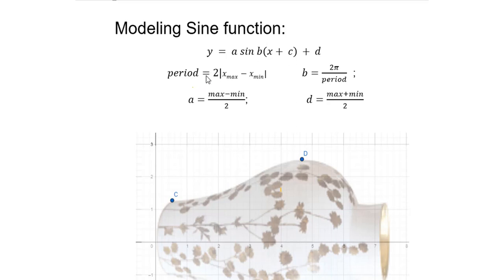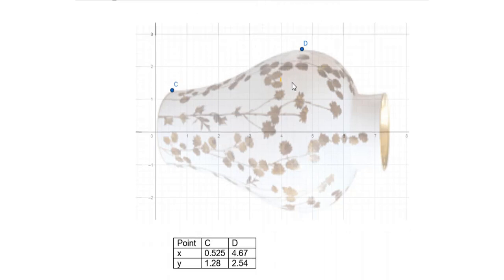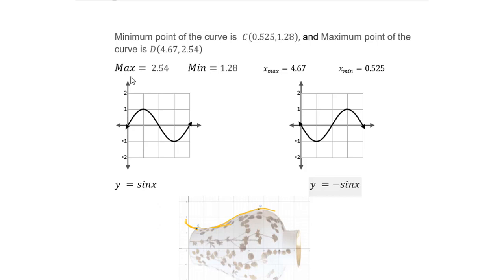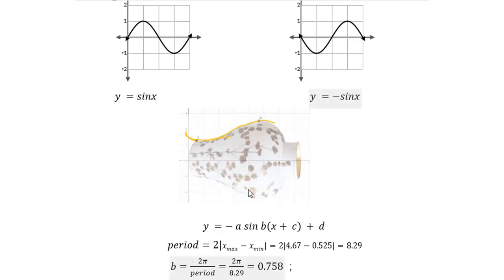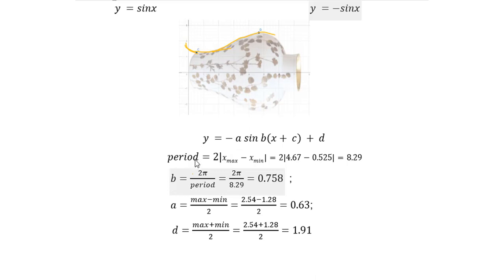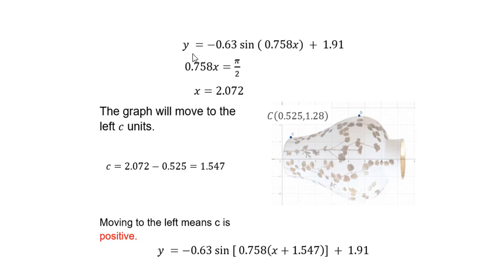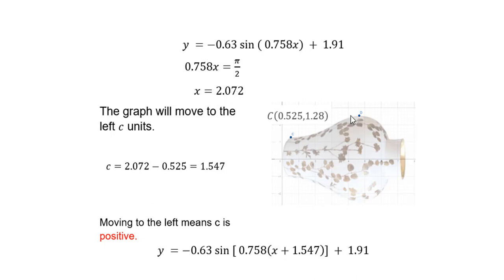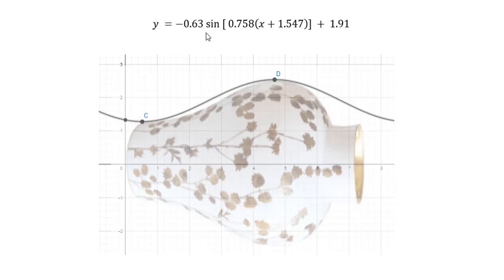Sine Model functions